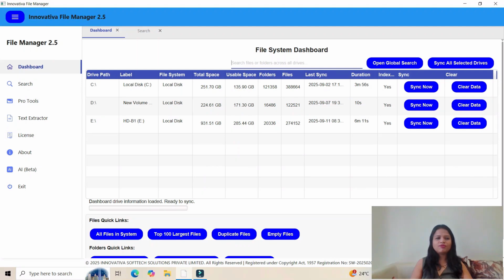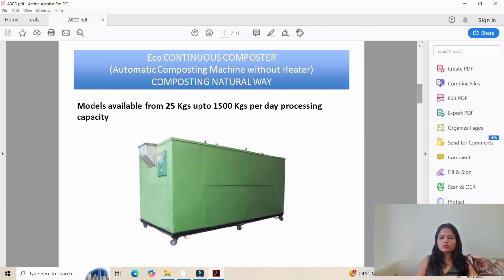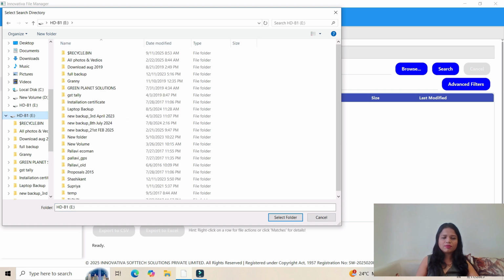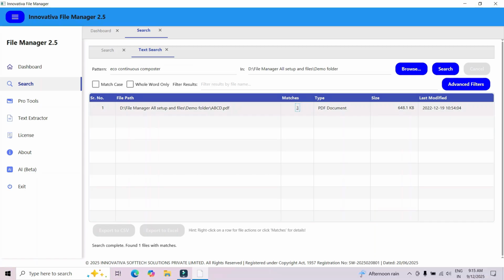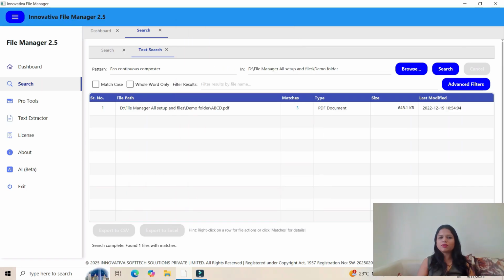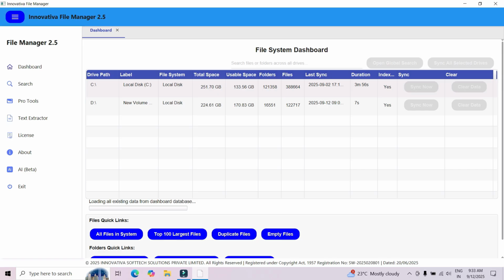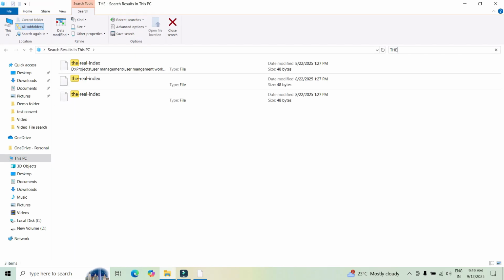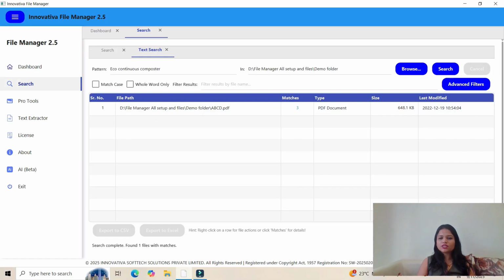Smart Text Search & File Tools for Businesses | Innovativa Softech Solutions Pune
Looking for a faster, smarter way to search, manage, and secure your business files?
At Innovativa Softech Solutions Pune, we provide AI-powered Text Search & File Management Tools that help businesses:
✅ Instantly locate files across formats (PDF, Word, Excel, Images)
✅ Extract text from documents with accuracy
✅ Organize files with tags, filters, and smart folders
✅ Stay compliant with secure, encrypted storage
✅ Save time, cut costs, and boost productivity

💡 Whether you’re in legal, finance, healthcare, or education, our smart solutions simplify your workflow and ensure your business stays future-ready.

👉 Get in touch today and discover how Innovativa Softech can transform the way you work.

text search tool India

smart file manager Pune

AI document search

text extractor software India

secure file storage solutions

business productivity tools Pune